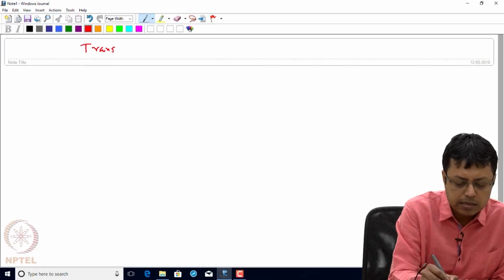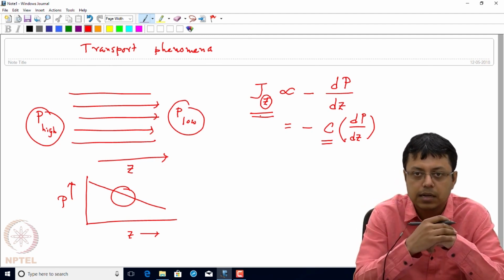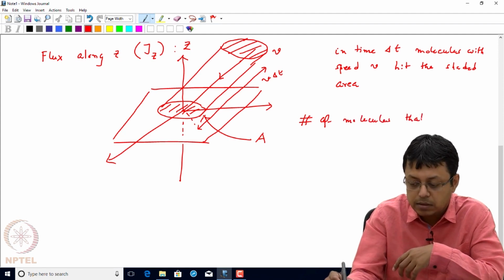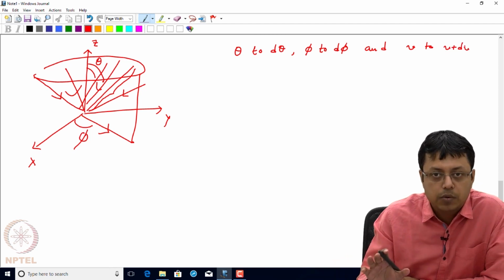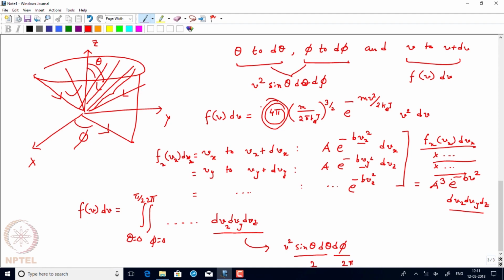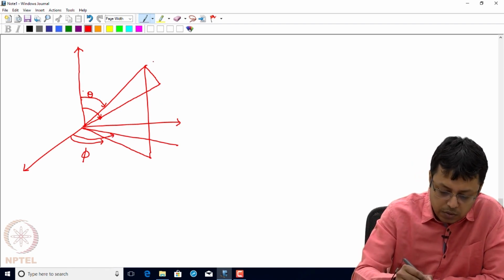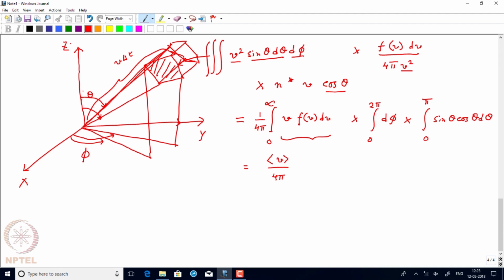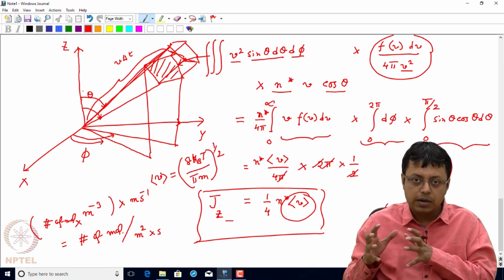Transport Phenomena 01